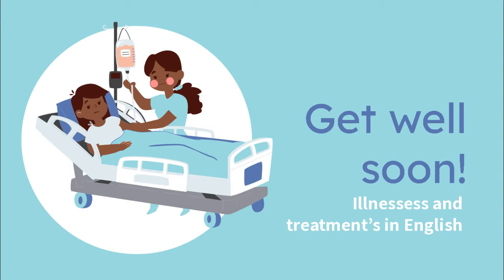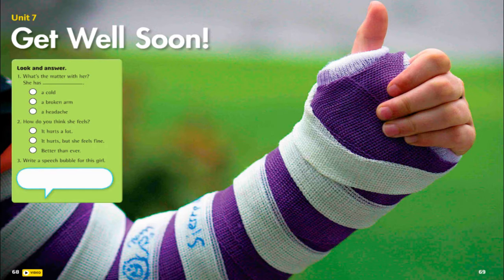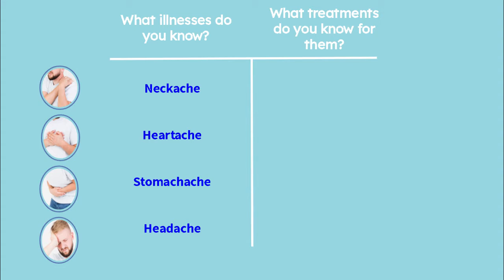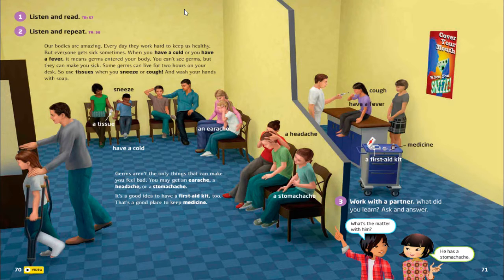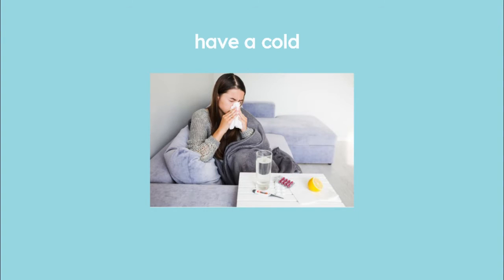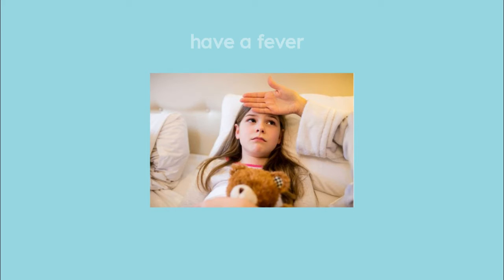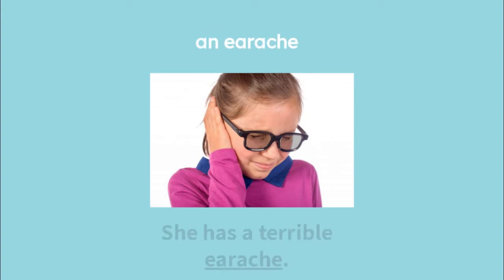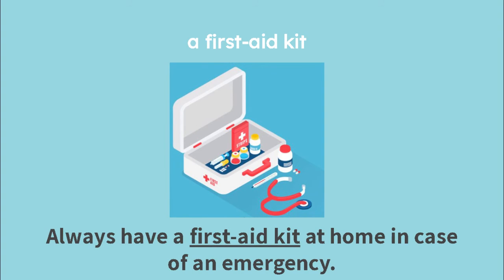Illnesses and Treatments in English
A vocabulary lesson on Illnesses and treatments.